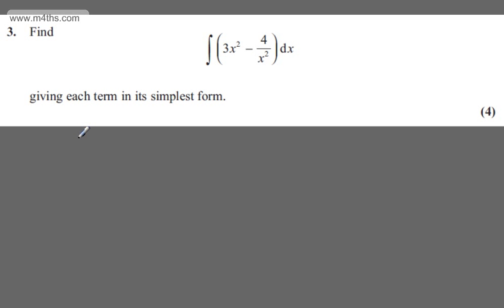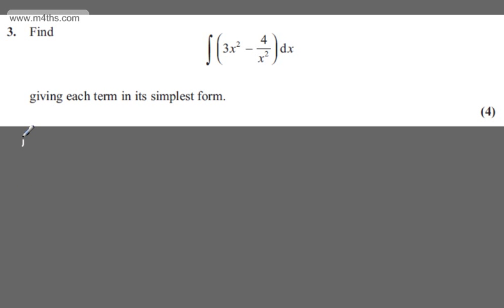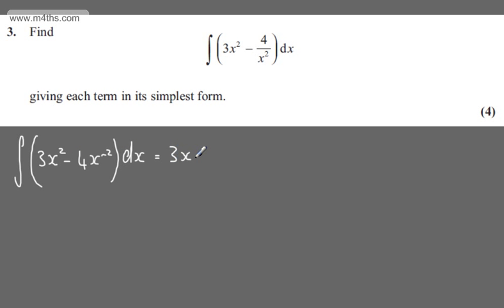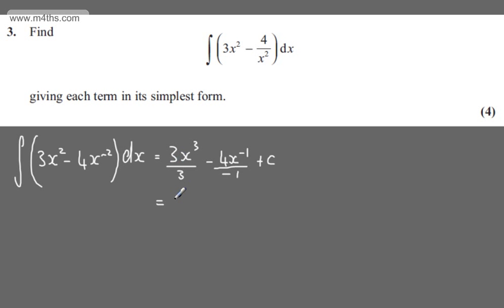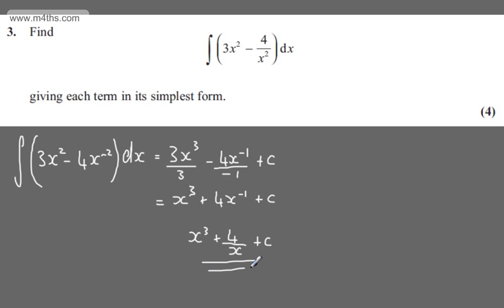q3 Core 1 C1 R Edexcel May June 2013 International Past paper exam AS Maths